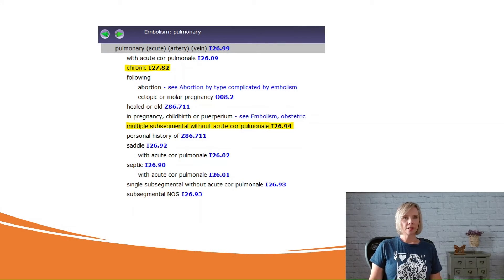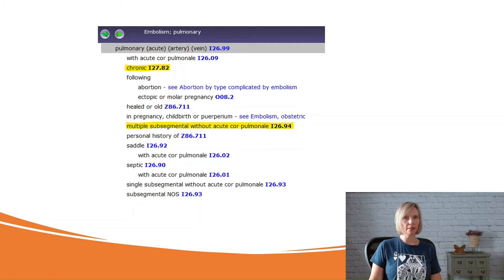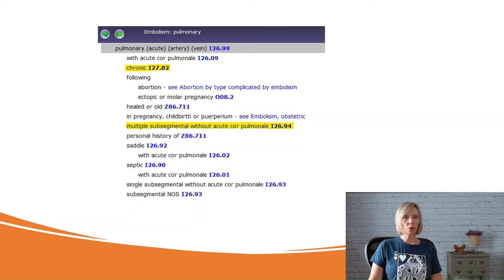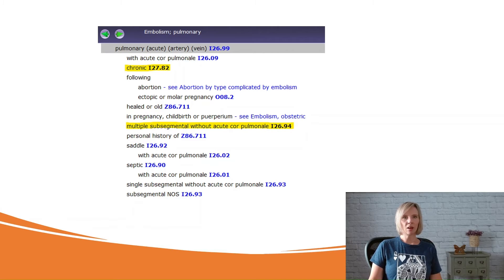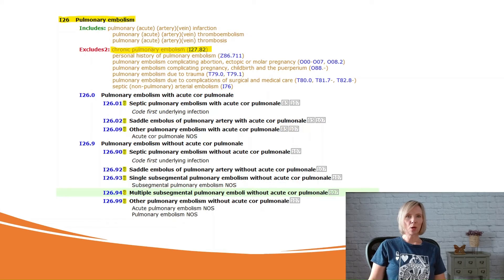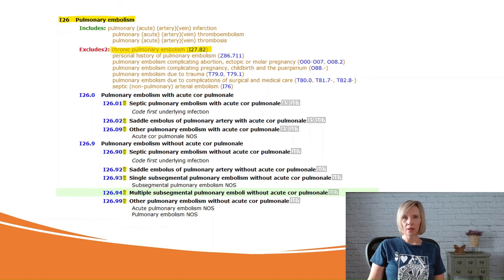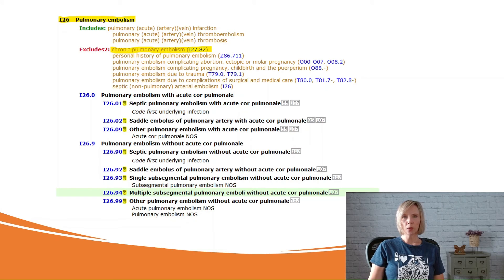Learn Medical Coding! ICD-10-CM Quick tips & tricks: Excludes 2 notes explained!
In this video I explain ICD-10-CM Excludes 2 notes!
Do you want to become a medical coder? Do you want to better understand ICD-10-CM guidelines? Whether you are a student just starting to learn medical coding or already working in the HIM field and want to improve your medical coding skills, my quick tips and tricks videos will elevate your coding skills and boost your confidence. Let's dive in and happy coding!

For explanation of Excludes 1 notes check out this video!

The information and opinions presented are based on my experience, training, and interpretation. Although the information has been researched and reviewed for accuracy, I accept no liability concerning errors, omissions, misuse or misinterpretation. This information is intended as a guide: it should not be considered a legal/consulting opinion or advice.